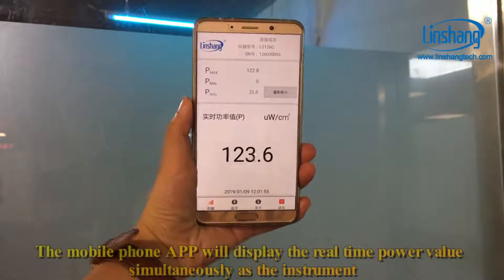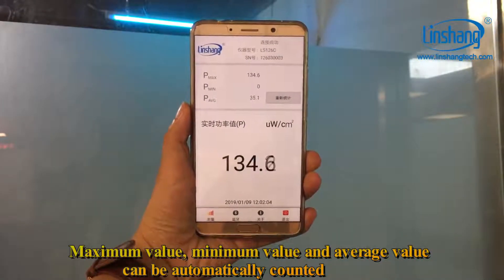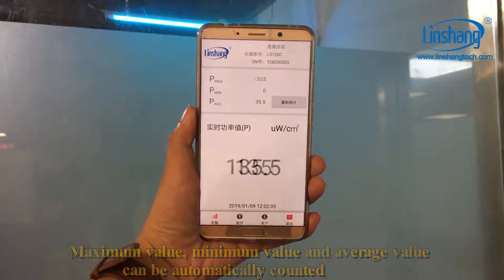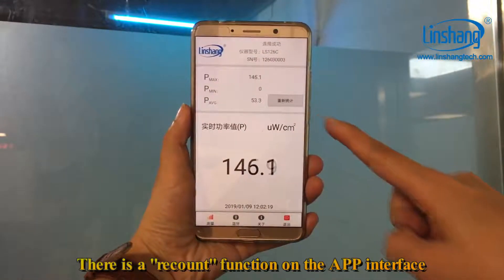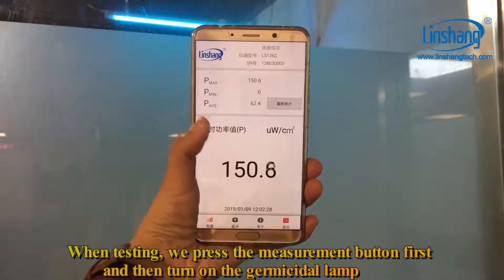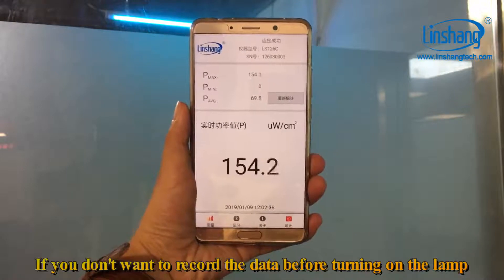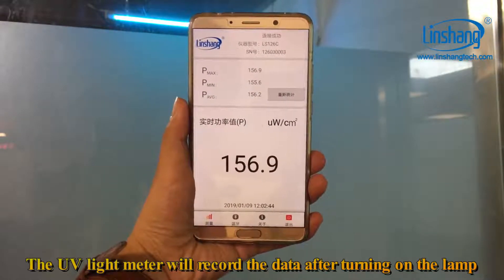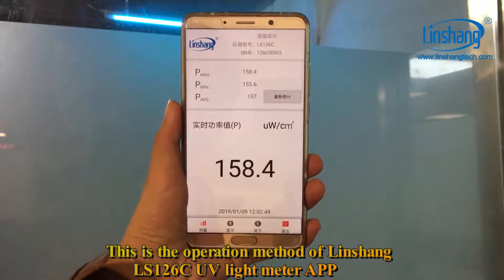LS126C UV light meter Bluetooth App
LS126C UV light meter is a professional instrument for measuring the intensity of UVC germicidal lamps, that is, the power of ultraviolet radiation energy per unit area.